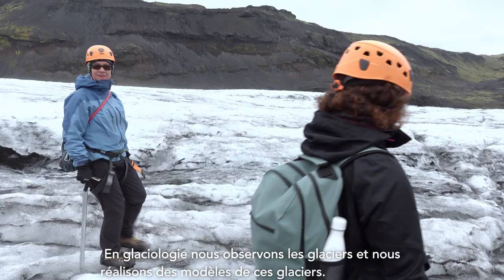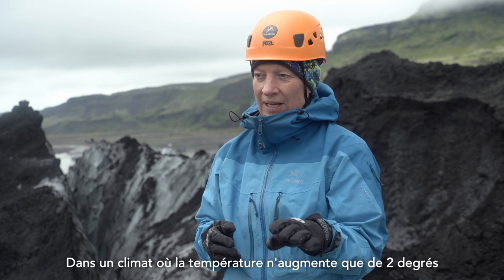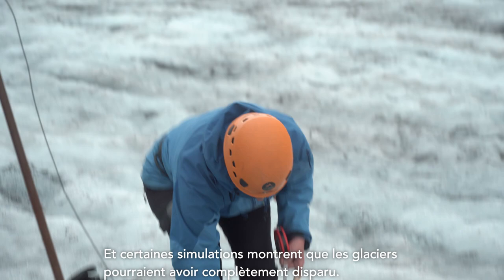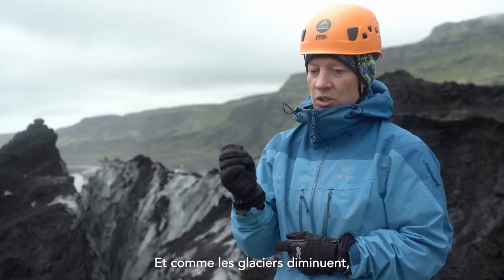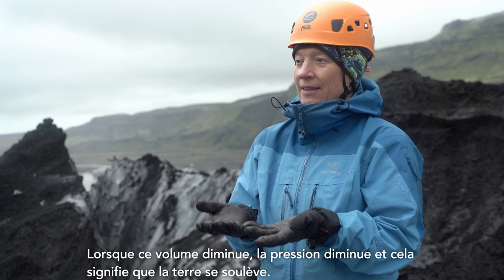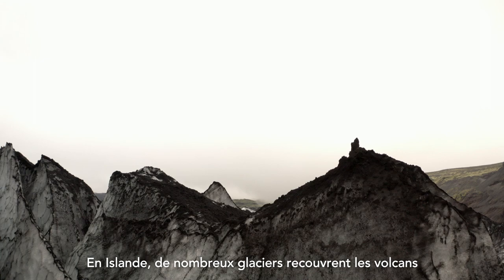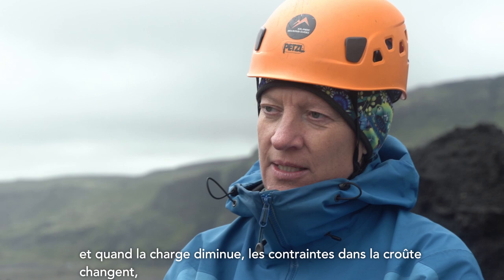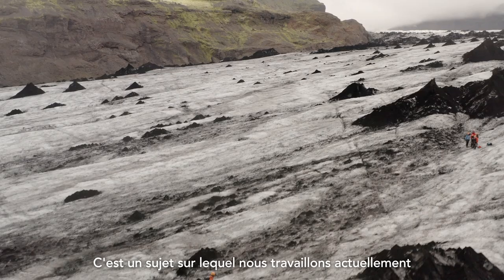Mission en glaciologie en Islande !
Tolly, glaciologue islandaise, nous explique les diverses conséquences pour l'Islande de la fonte de la glace.